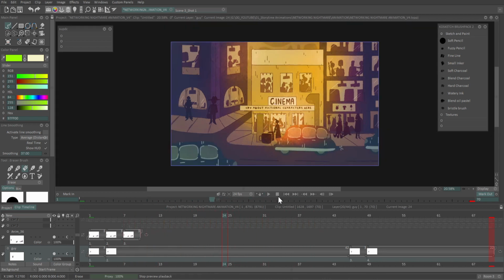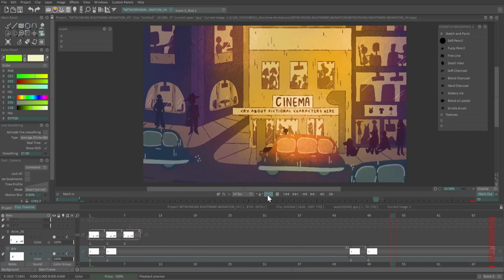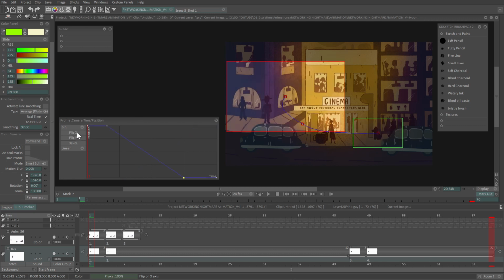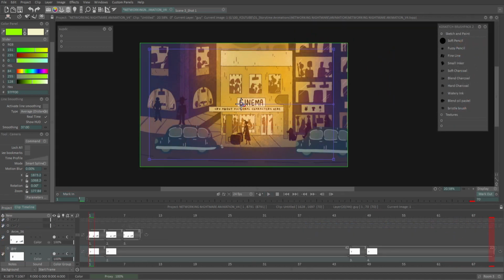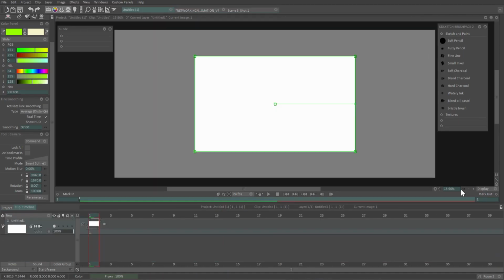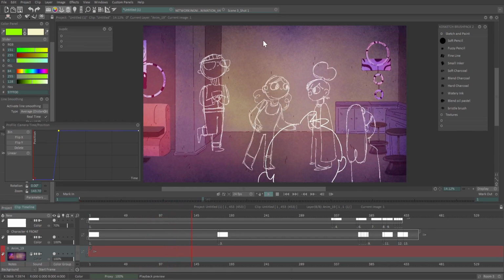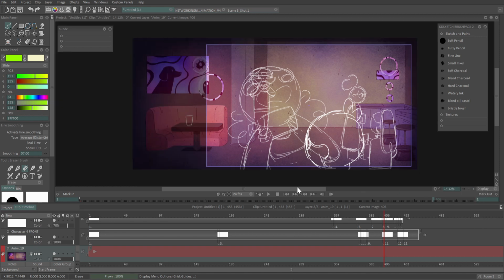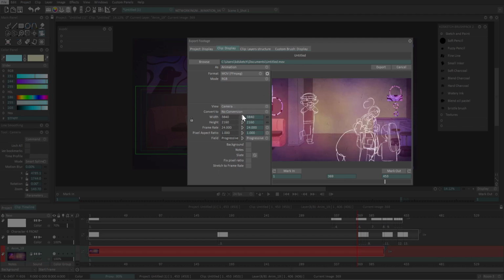HOW TO USE THE CAMERA TOOL IN TVPAINT / HOW I MADE THIS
In my current animated storytime there are a couple of shots that need camera moves! Here I go over how I use the camera tool in TVPaint (my main animation software). Hope this helps!

⚡TIMESTAMPS⚡
00:00 Adding the camera tool to a shot
00:16 Adjusting the camera
00:55 Creating the End Point
01:23 Adjusting the Camera's Path and Timing
03:07 Creating a project with camera
05:12 Adjusting Visibility, Display Settings and Colours
06:14 Rendering with a camera in TVPaint

DRAWING TABLETS
⚡NON-SCREEN DRAWING TABLET
⚡SCREEN DRAWING TABLET

Recording Audio - Audacity (Free)
Animation - TVPaint 11 Pro
Editing - Davinci Resolve (Free version)